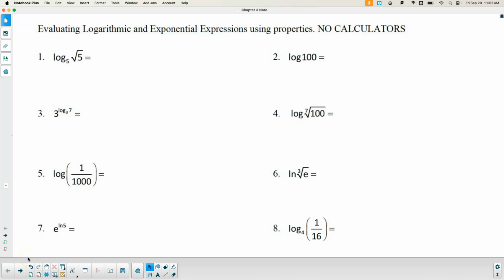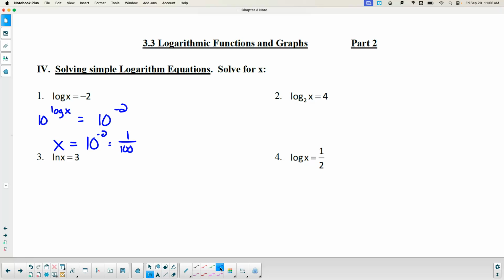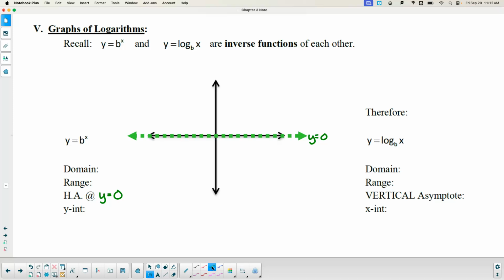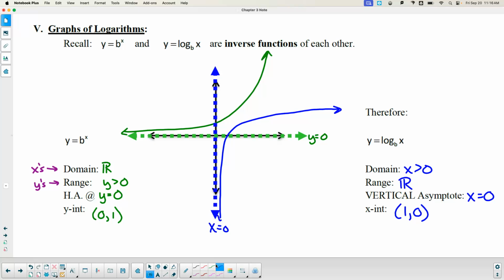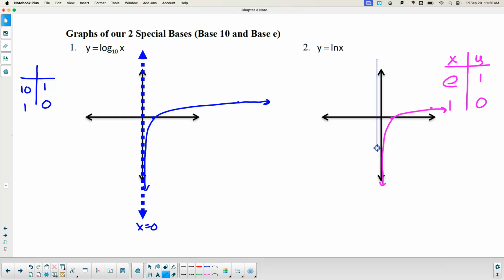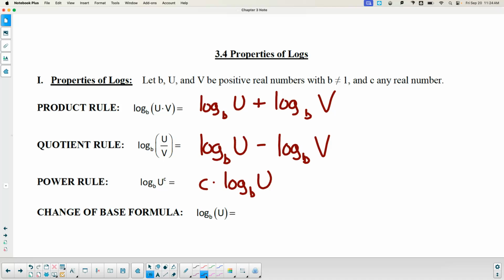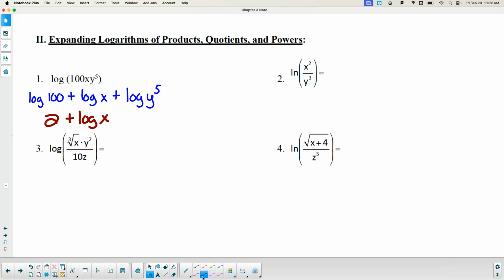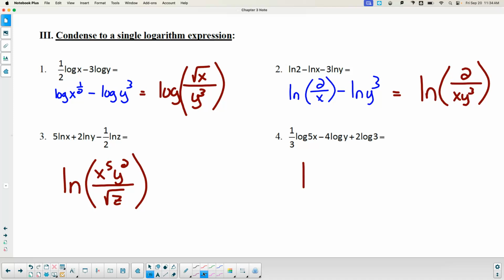Sept. 20 - 3.3 Notes Day Two and 3.4 Notes